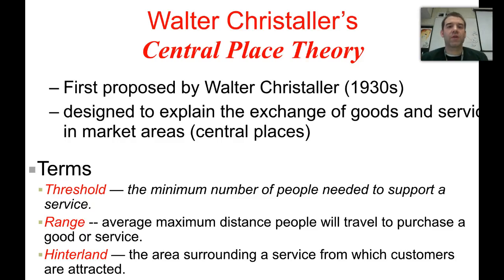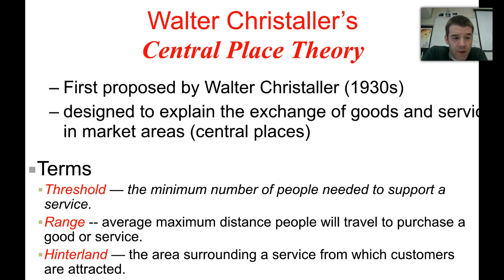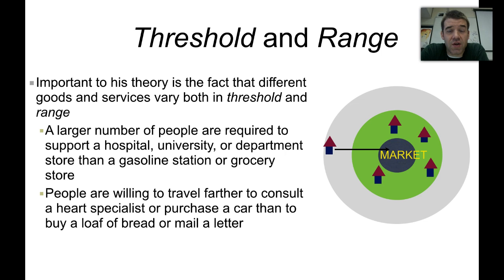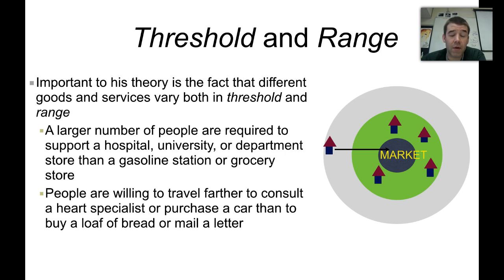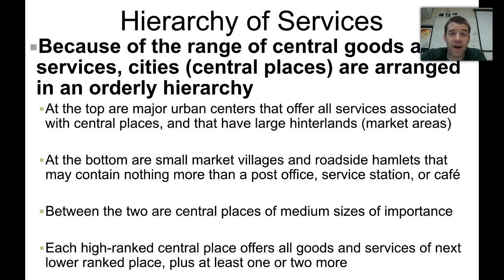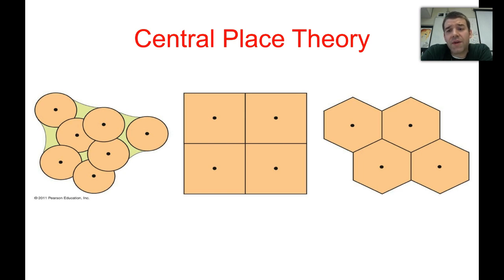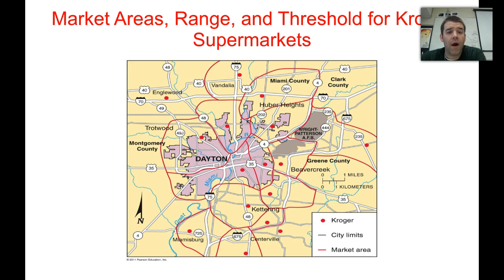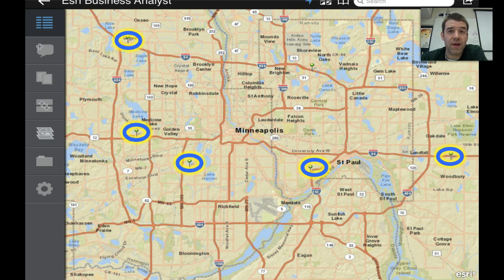HuGeo - Central Place Theory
Introduction to Christaller's Central Place Theory